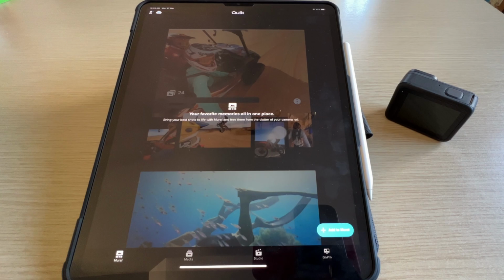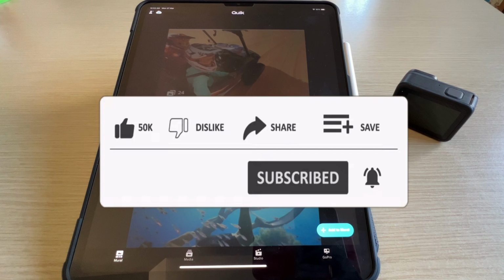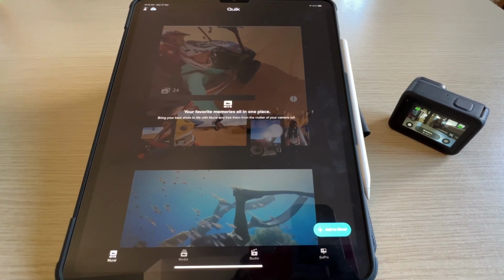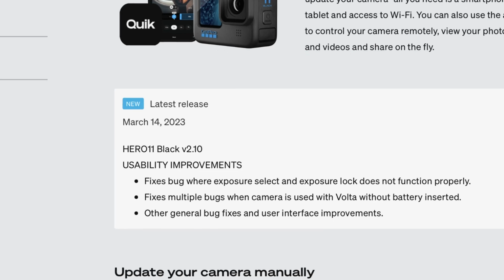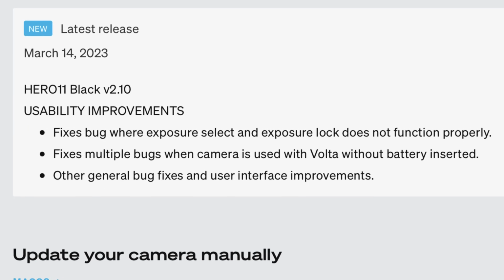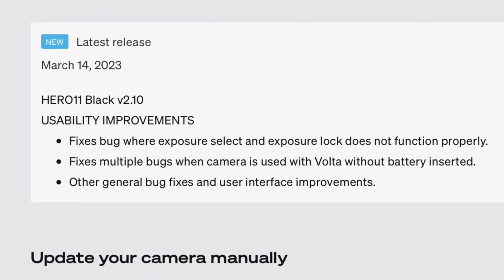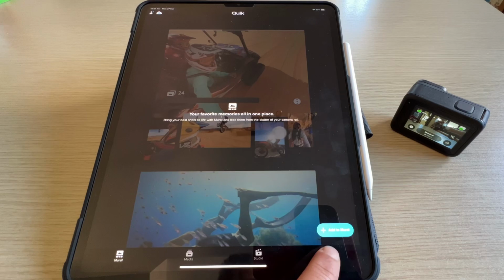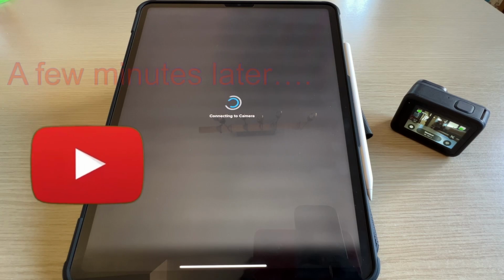How to update your gopro with the Quik app